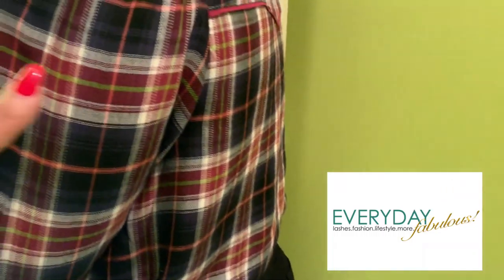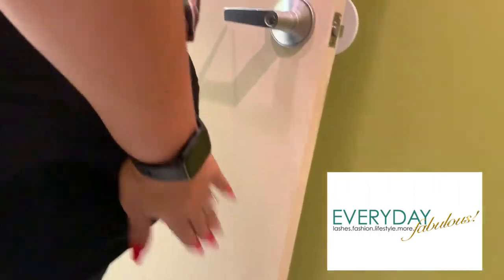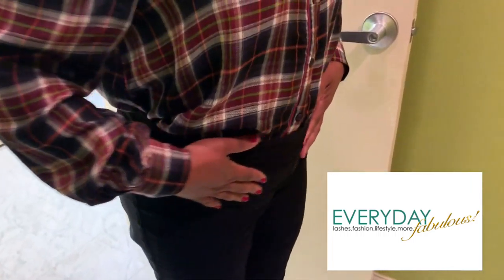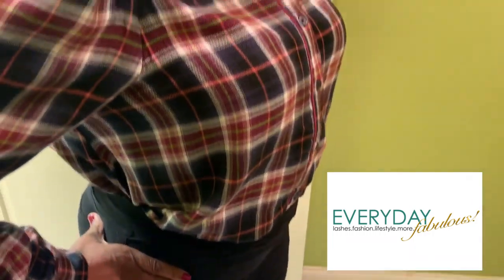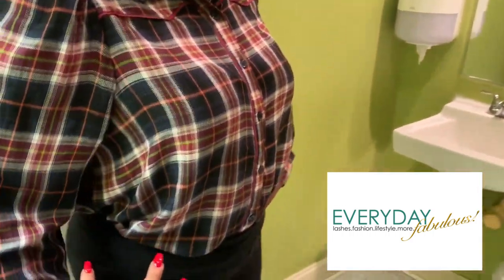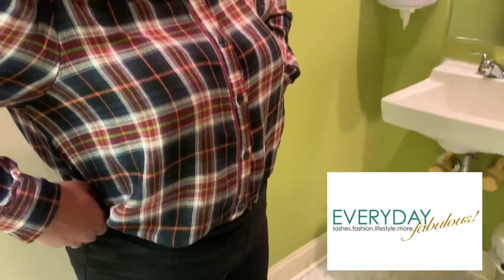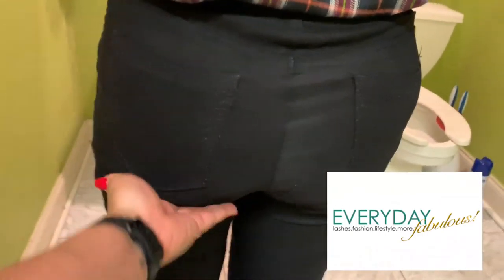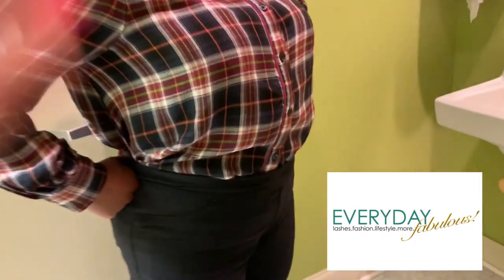Ms. Vickie and her new bodyshaper!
Ms. Vickie tries on her new bodyshaper for the first time.